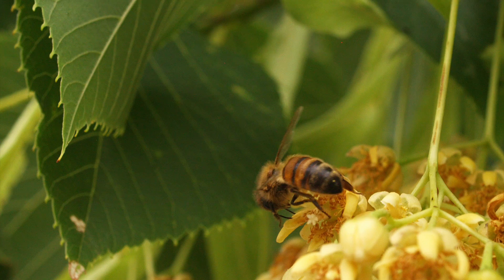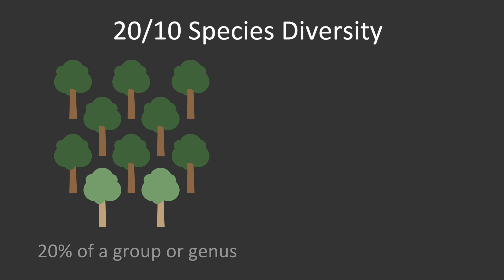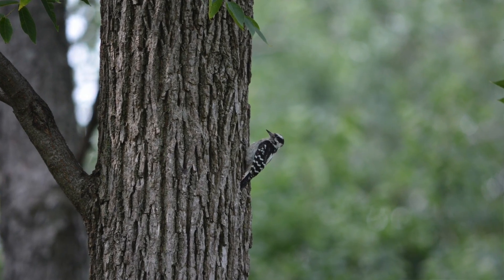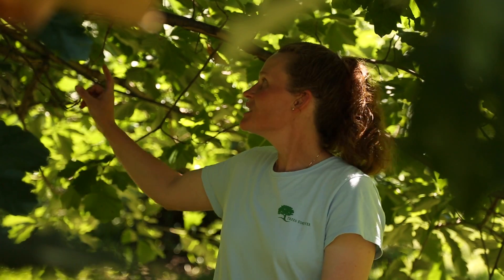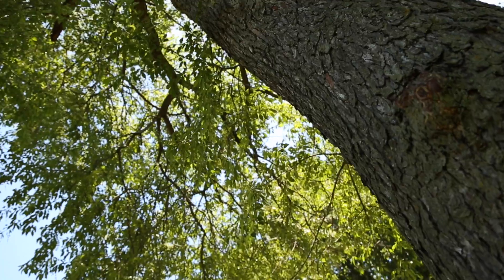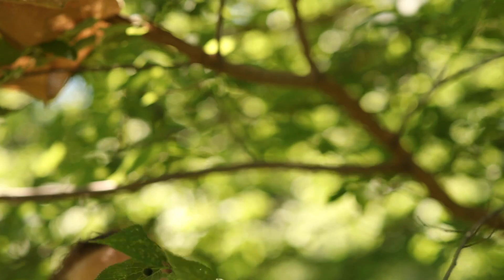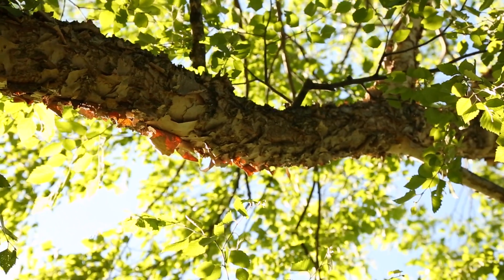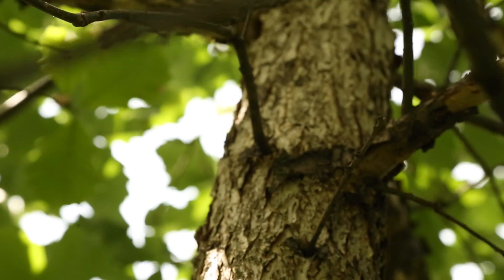Birds, Bees, and Trees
Native trees are essential for supporting pollinators and birds in our ecosystem. Pollinators need plants and we need pollinators - choose to plant one of these four native Midwest trees in your yard or community!